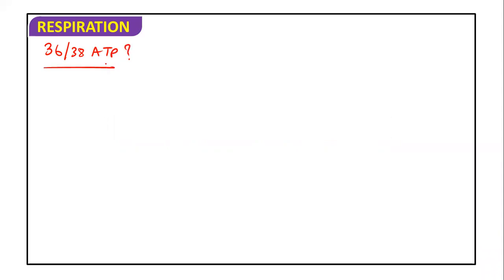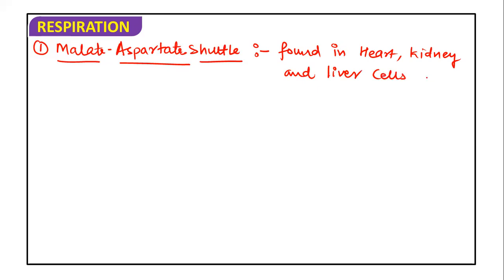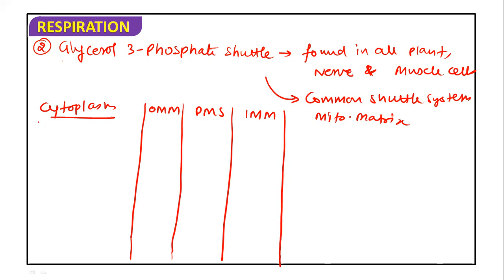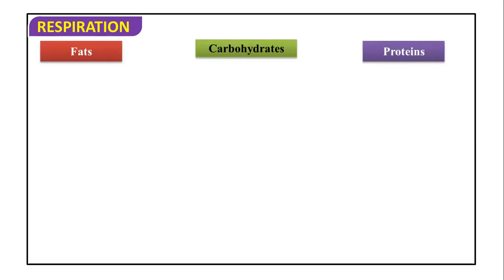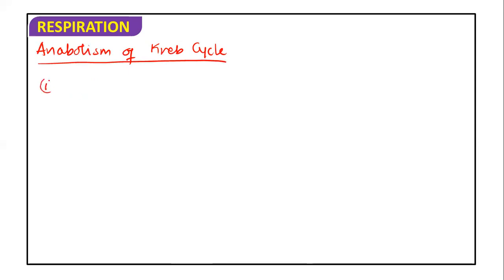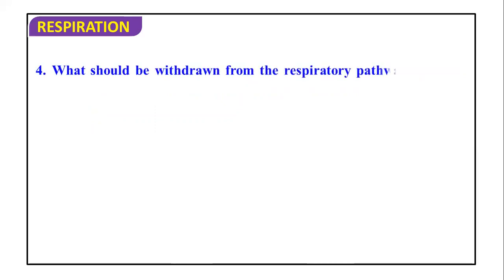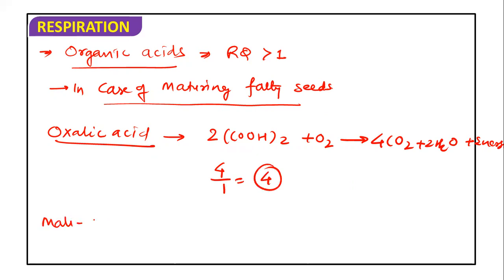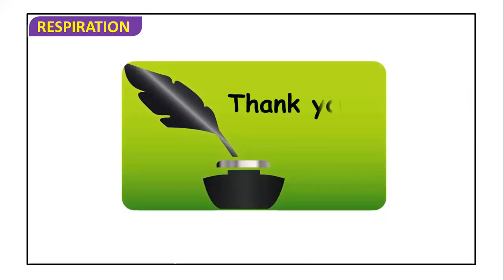NEET | BIOLOGY | BOTANY | RESPIRATION ​| LECTURE 7